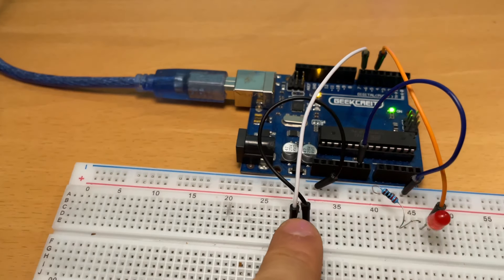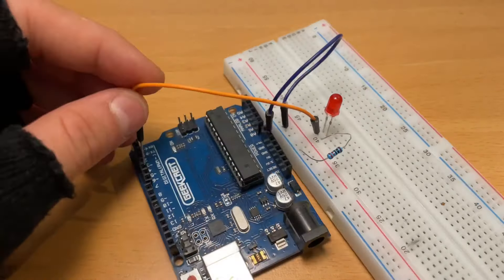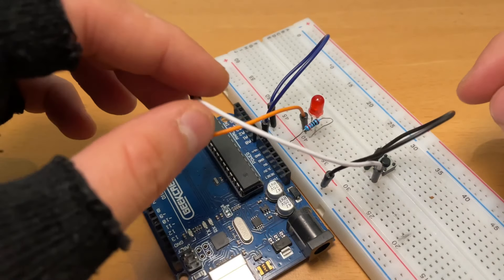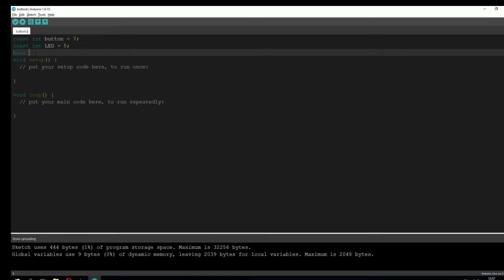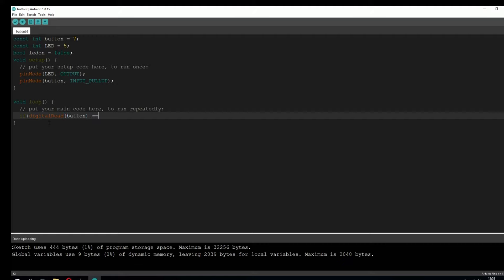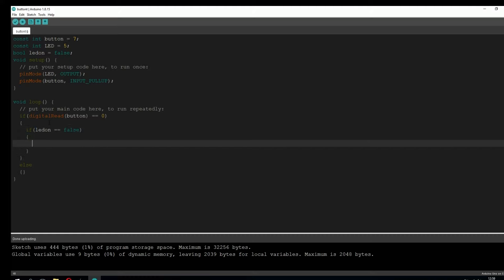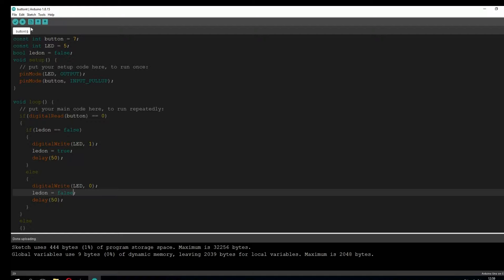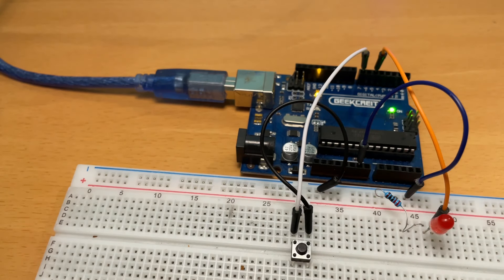Make a Simple On/Off Switch with Arduino and a Button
Looking to get started with Arduino programming? In this tutorial, we'll show you how to use a button and an LED to create a simple on/off switch. We'll walk you through the wiring and coding process step-by-step, so even if you're a beginner, you'll be able to complete this project with ease. Plus, we'll explain the code in detail, so you'll have a better understanding of how it all works. This is a great project for anyone who's new to Arduino and wants to learn more about using buttons and LEDs. Let's get started!

(This is the kit I use in the video and will be using in the future videos)